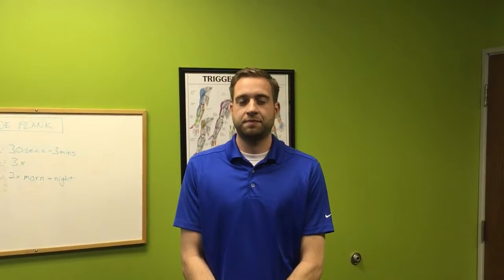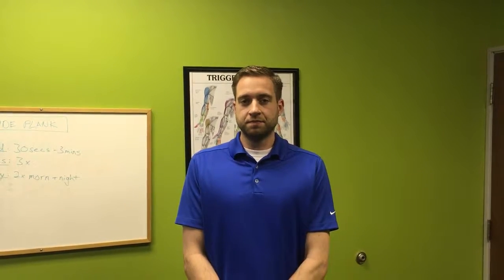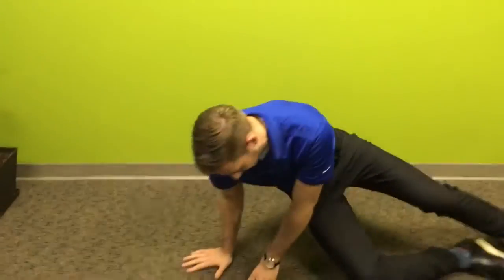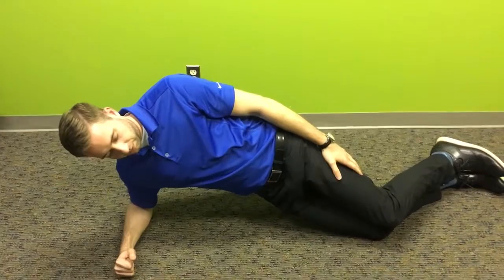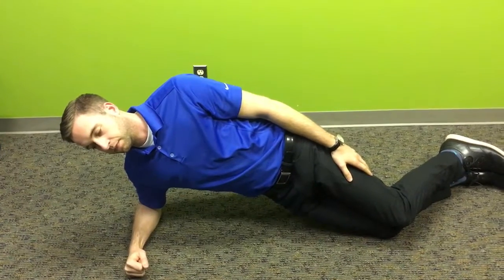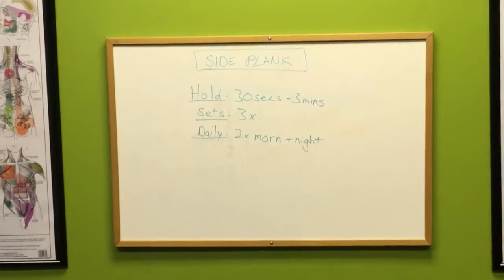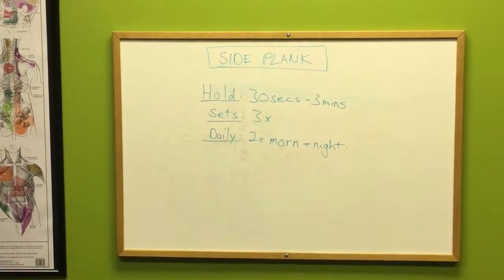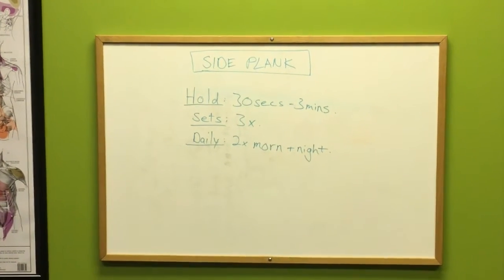Side Planks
Side Plank- Low back strengthening along the flanks in the Oblique, Quadradus Lumborum, Erector Spinae without causing compression on the Lumbar discs. Recommended by Dr. Stuart McGill